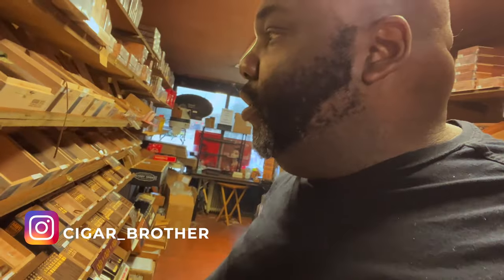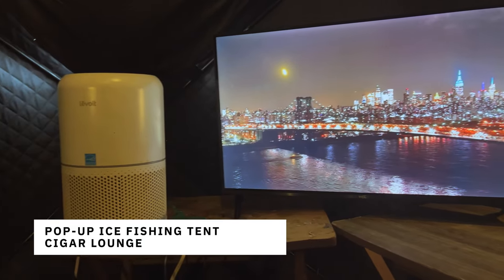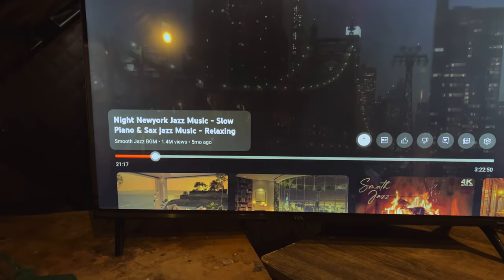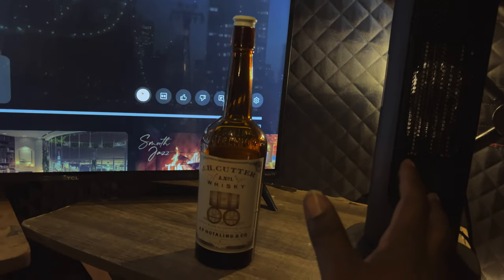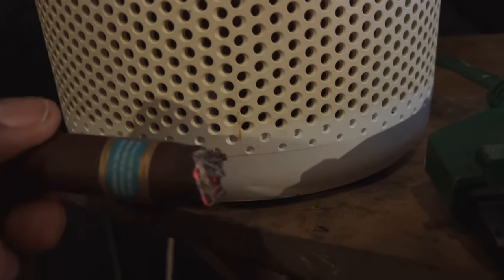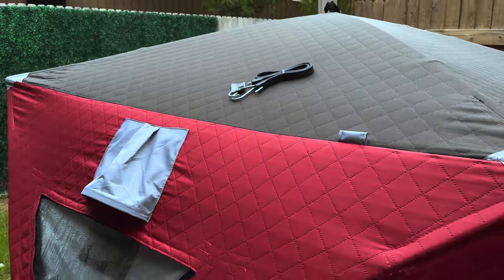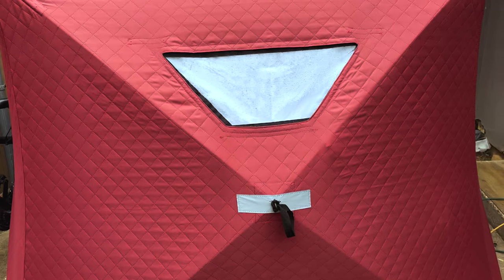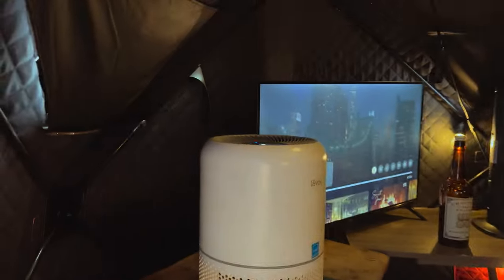Ice Fishing Tent Makeover Into a Cozy Cigar Lounge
How I Transformed My Ice Fishing Tent into a Cozy Cigar Lounge